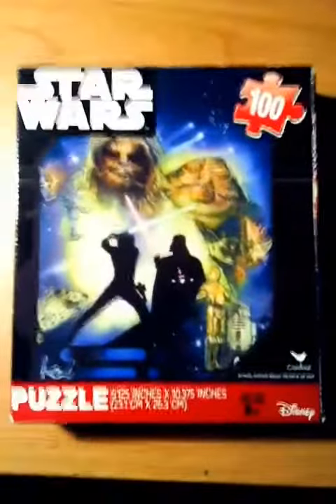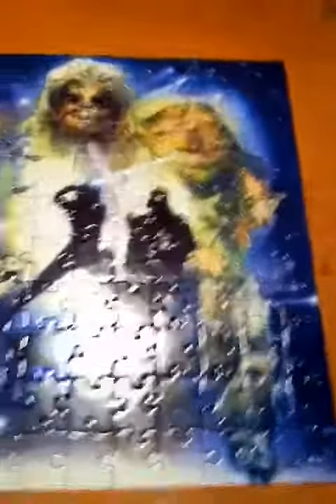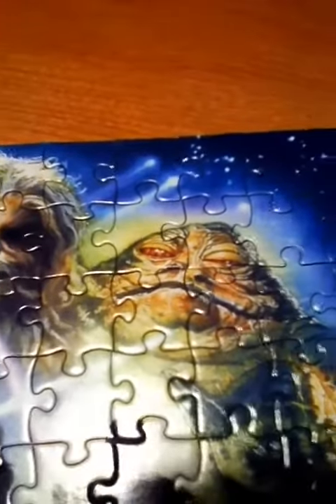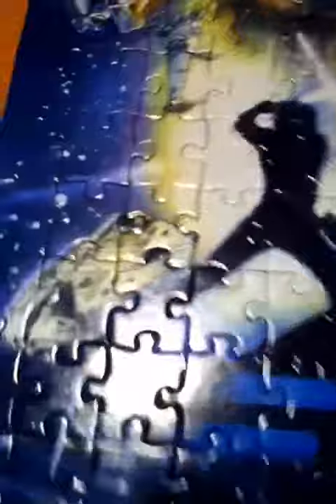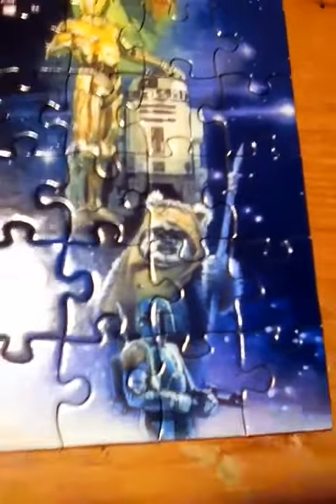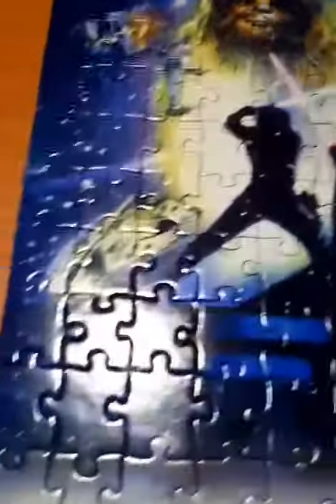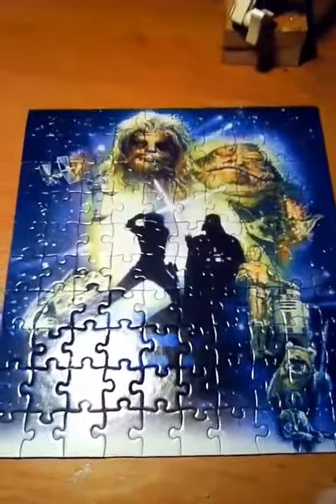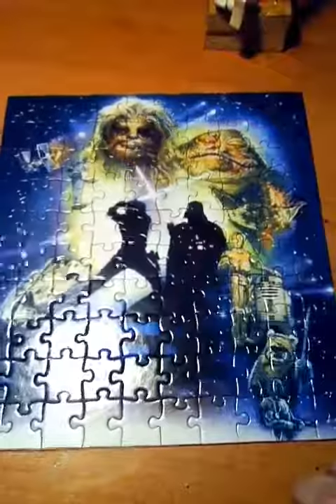Star wars puzzle!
I got this puzzle for free at a church sale. There was a lot of free stuff out front of the church. :-)